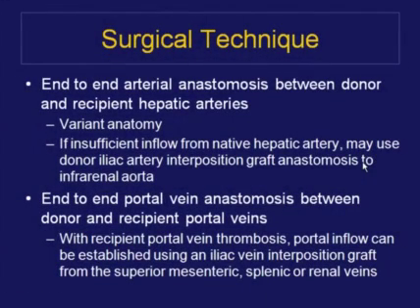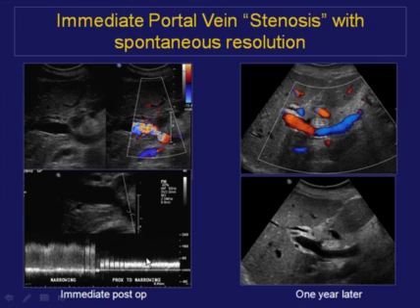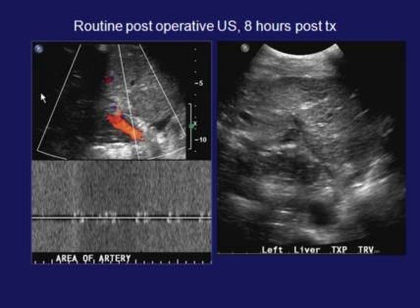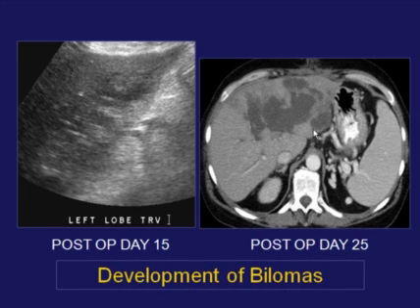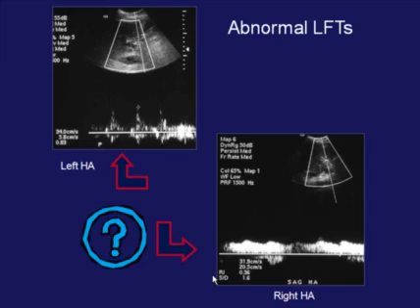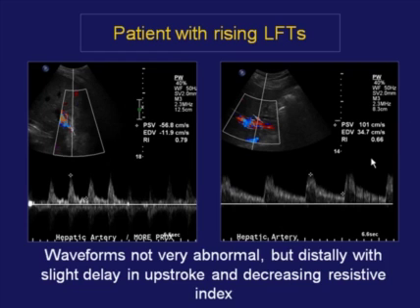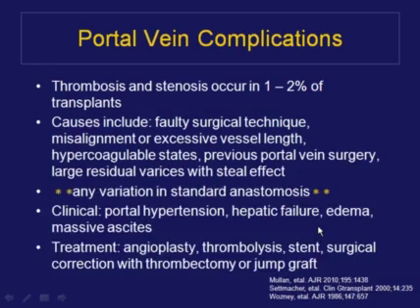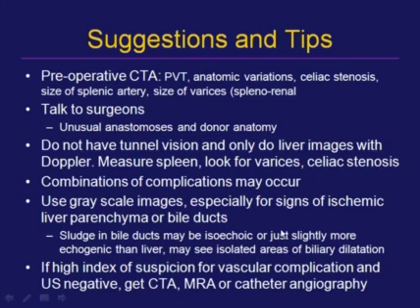Orthotopic Liver Transplant Hepatic Artery and Portal Vein Complications